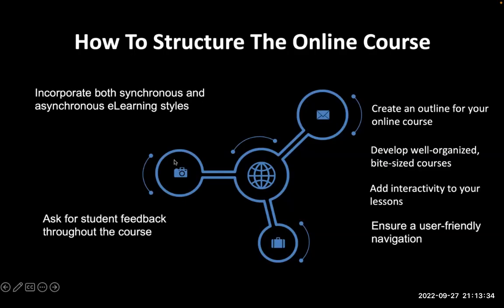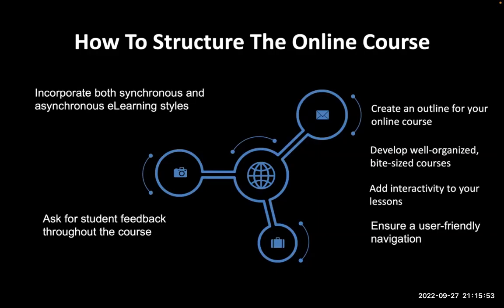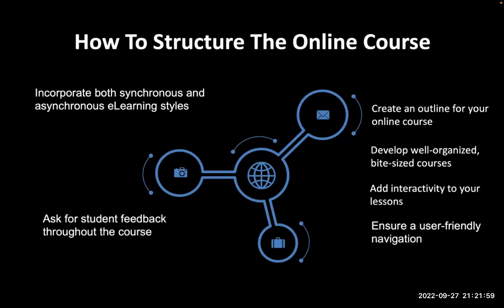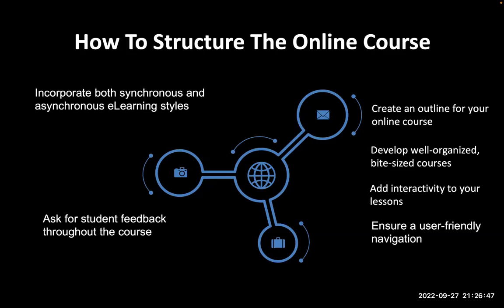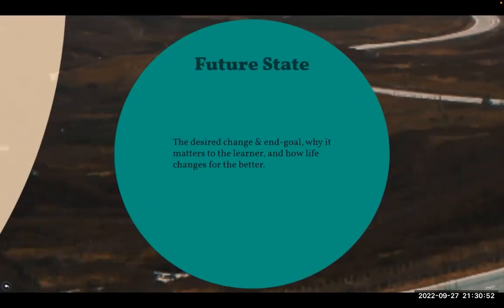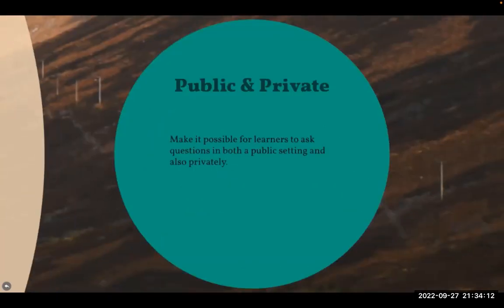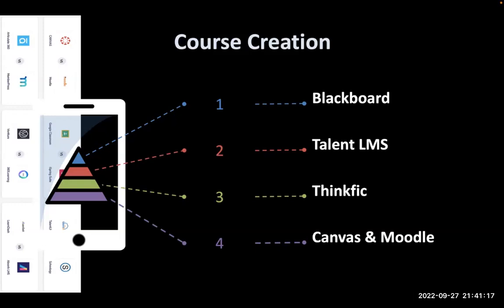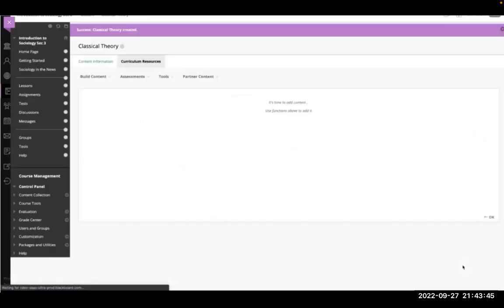03 Structure the Online Course | Teaching guide – Course Planning & Research_ 2022 | Dr. Shakeel A.